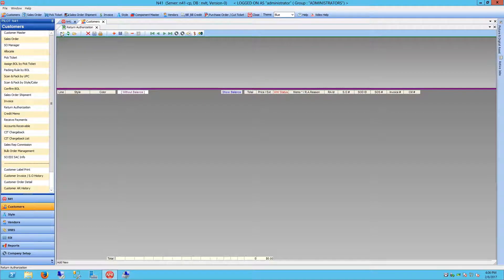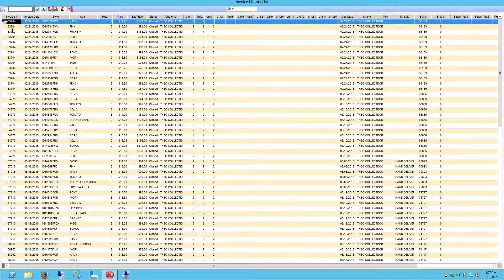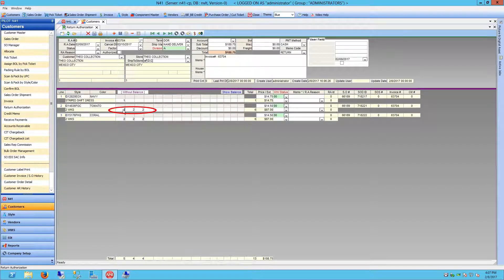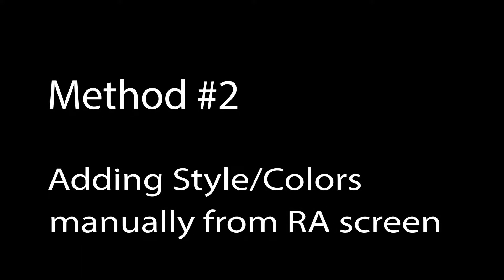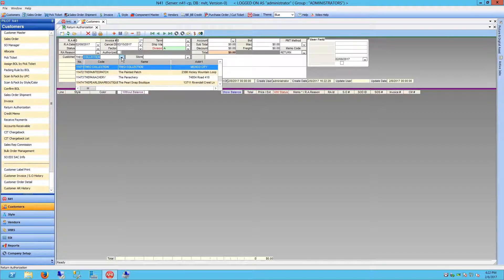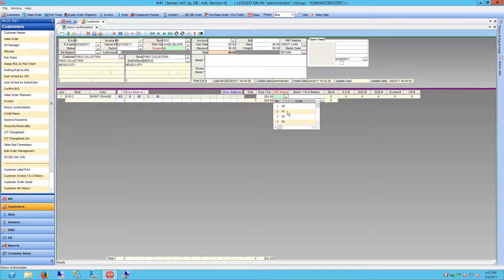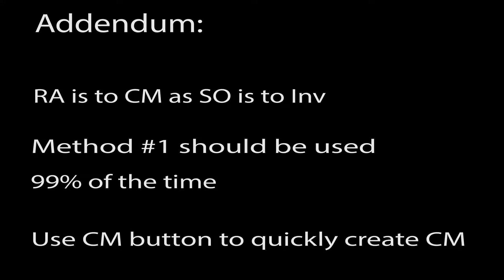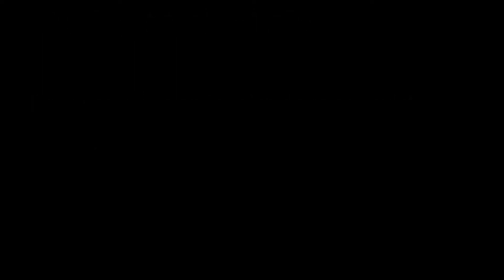HOW TO CREATE A RETURN AUTHORIZATION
This video describes in detail multiple ways for creating Return Authorizations within the N41 Apparel Software Suite.